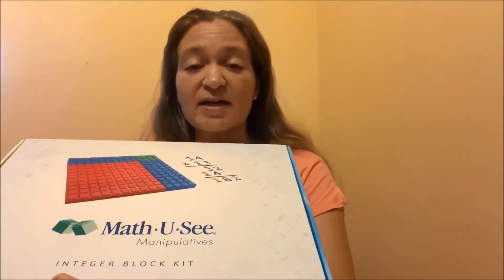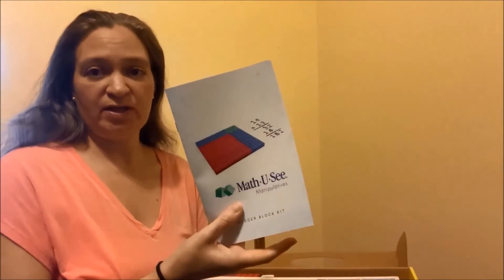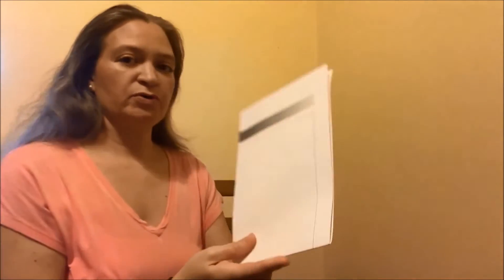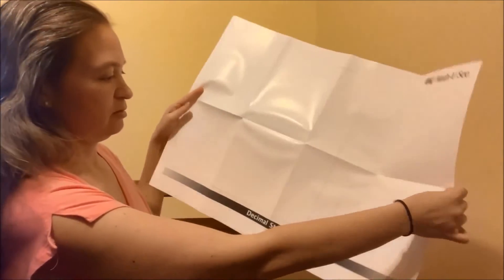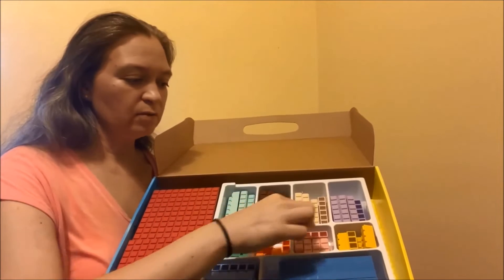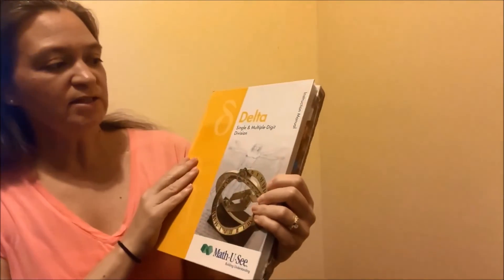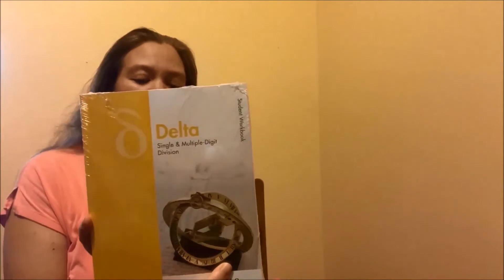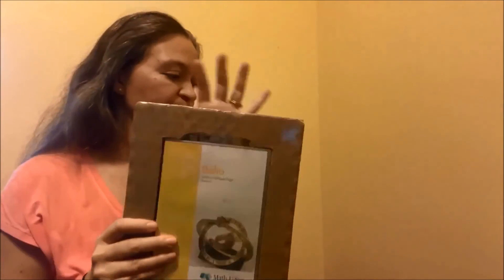Unboxing Demme Learning, Math-U-See Delta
Come, take a look as SPED Homeschool Review Crew member, Neches Phelps, unboxes Demme Learning's Math-U-See Delta Curriculum

Would you like to join the SPED Homeschool Review Crew? Use this link to apply today